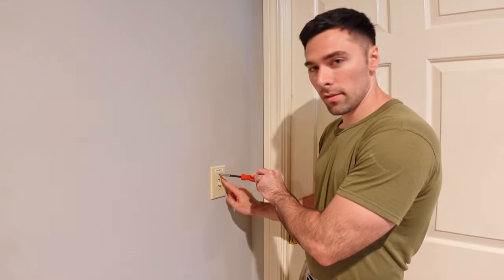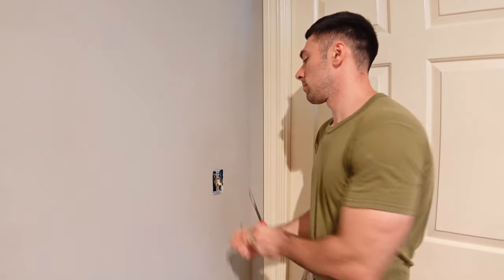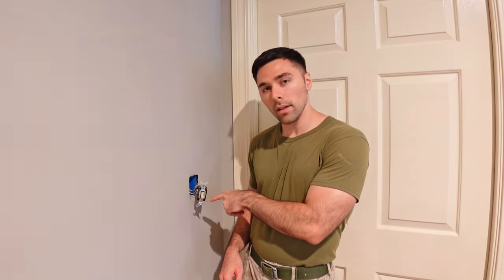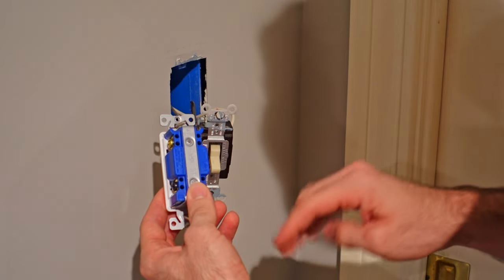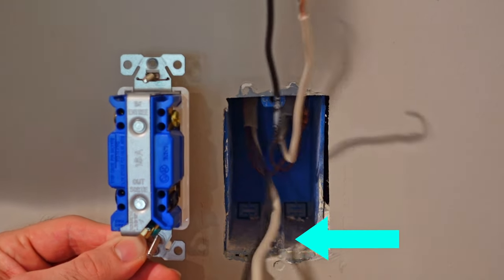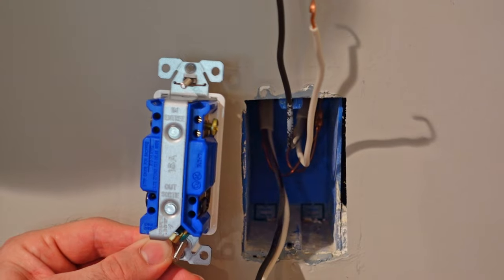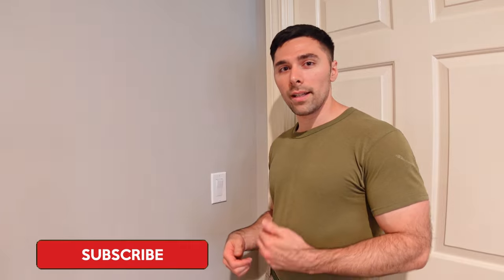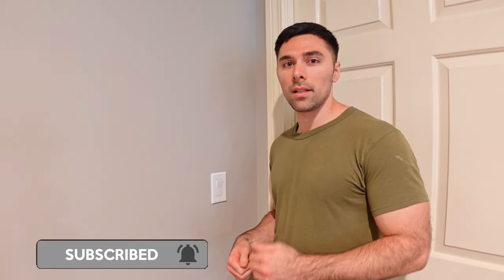4-Way Switch Installation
Here’s a quick DIY guide on how to install a 4-way light switch. The 4-way switch is rare to find and only used in large rooms with more than 2 entrances/exits. Most houses will probably only have 1 or 2 rooms that will rate a 4-way switch. Luckily, they are easy to install because you are not going to get a lot of practice with how rare these switches are to find in most homes.